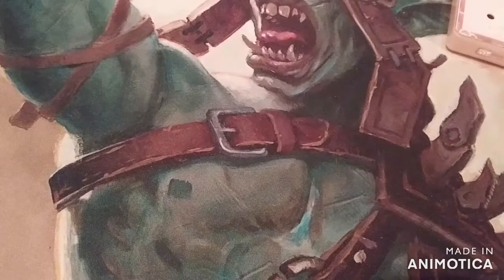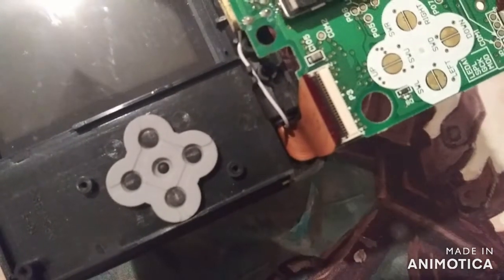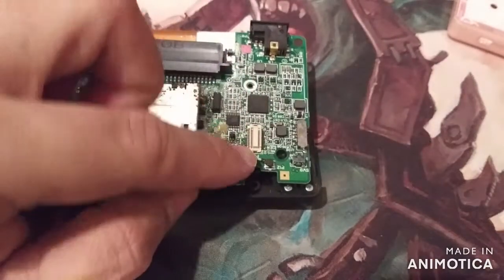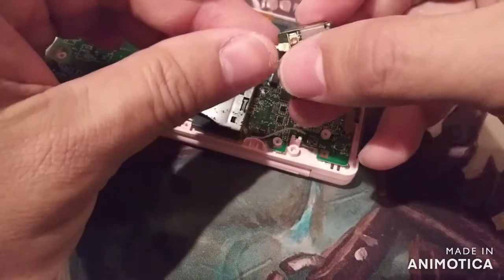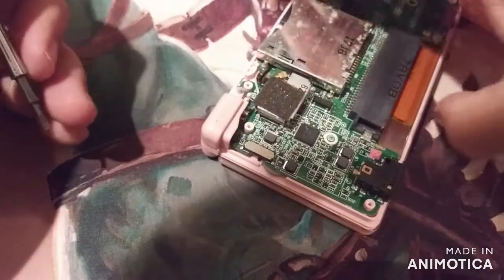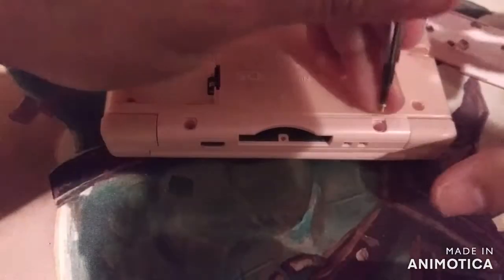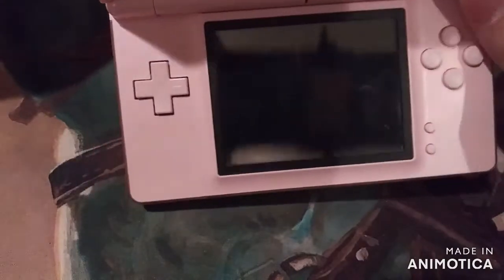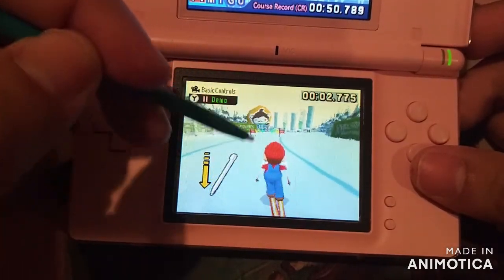Nintendo DS repair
If you watched my previous video I bought 22 ds lites in this video I will attempt to repair some.